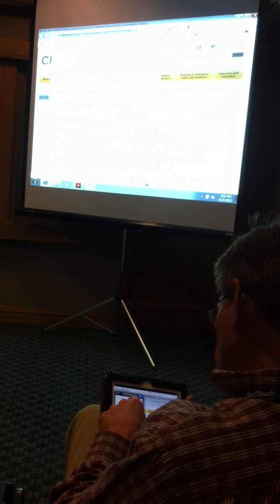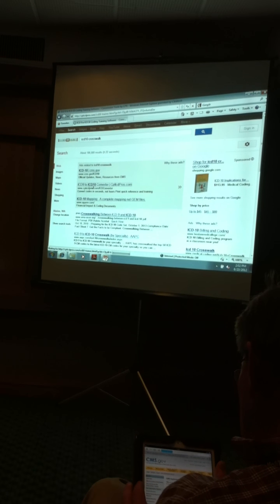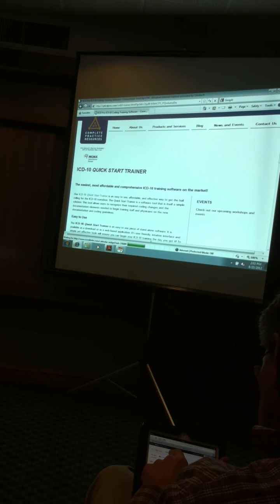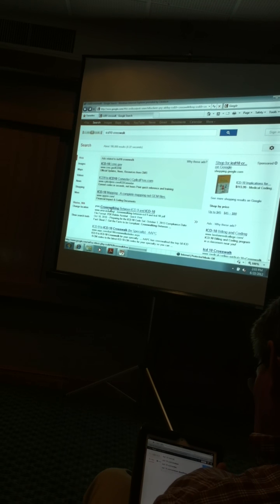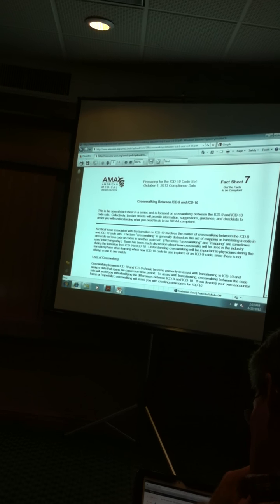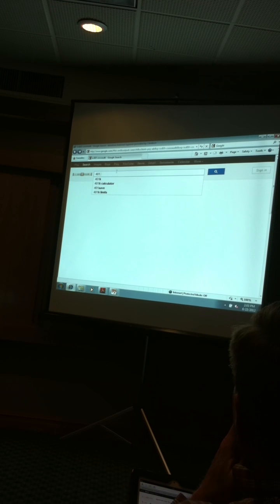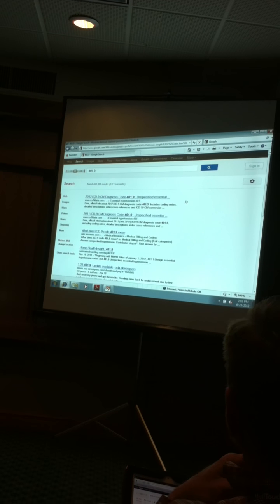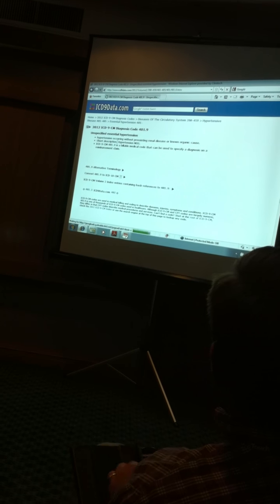JUNE 24,2012 DAD I PHONE 032